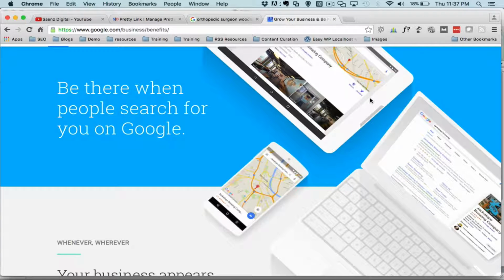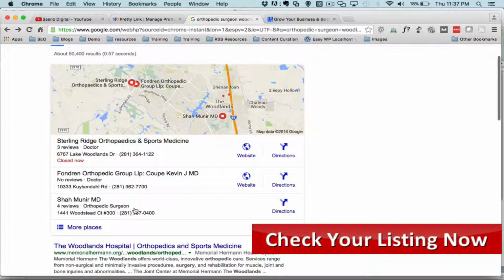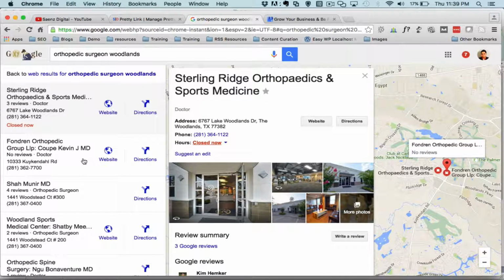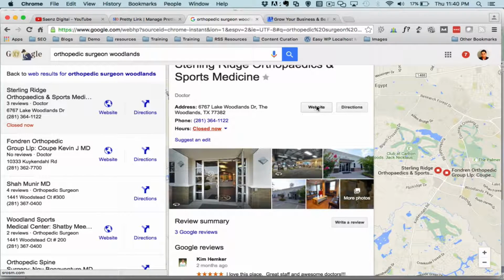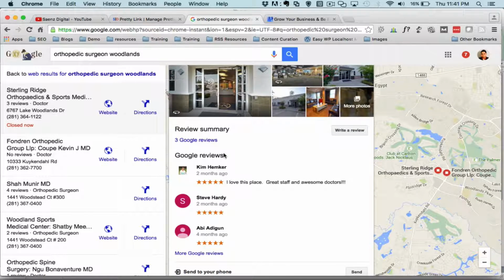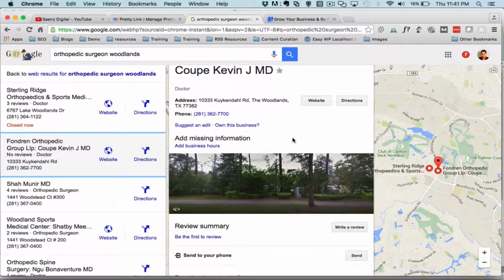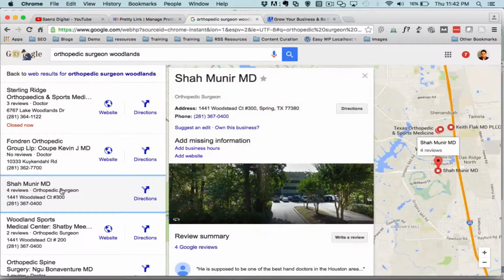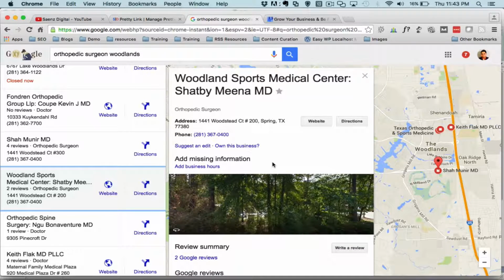The most important thing practitioners need to become more visible locally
This is possibly the most import thing you can do as a medical practice or a solo practitioner to become more visible in your local market and increase business.

 I often get asked what docs can do to help themselves become more visible online and almost alway the answer is the same. Without a doubt you need to first be present and that means having a Google My Business listing. If you already have one then you need to make sure it's claimed and optimized.

The importance of local visibility is vital your your practice and not only for new patients but for your current patient base because everything we do leads to an internet search and your patients could be calling the wrong number or driving around looking for the wrong address because of what shows up in the internet.

Saenz Digital
800 Town and Country Blvd

Want to learn how messenger bots can be used for generating real estate leads in 2018: